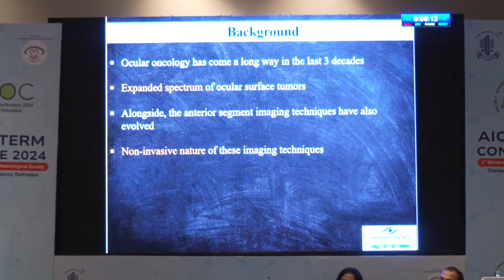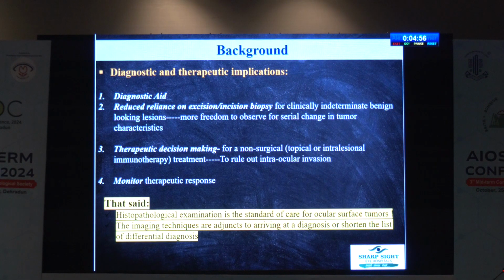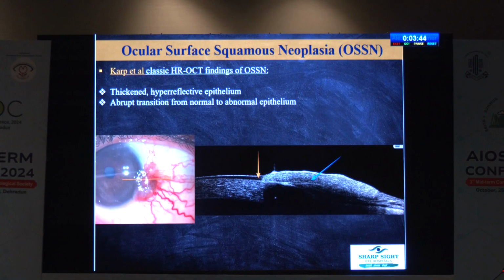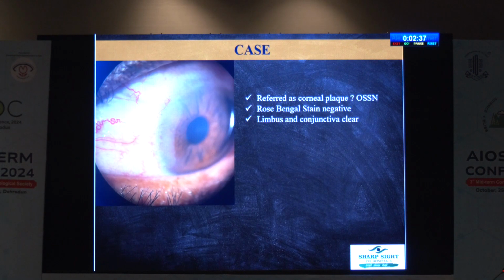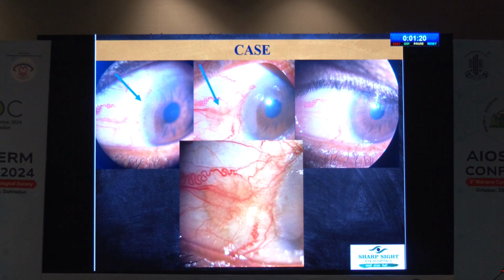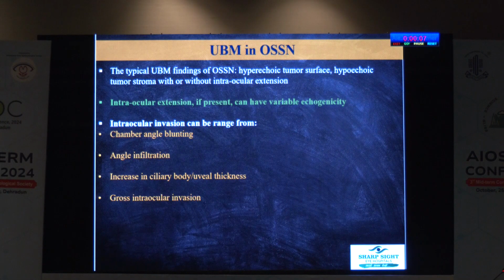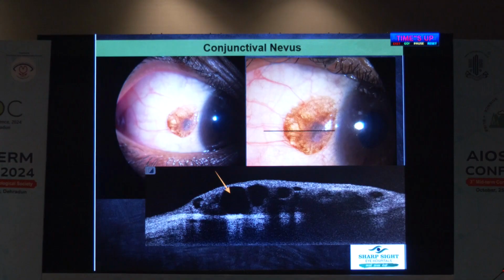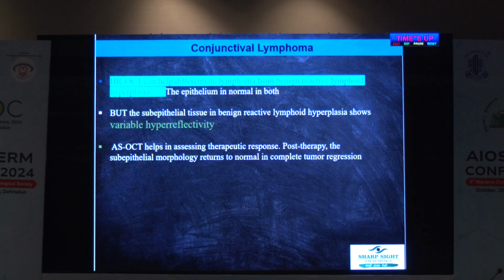AIOCMT3 2024 GP18 topic Dr Puneet Jain Multimodal Imaging For Ocular Surface Tumors